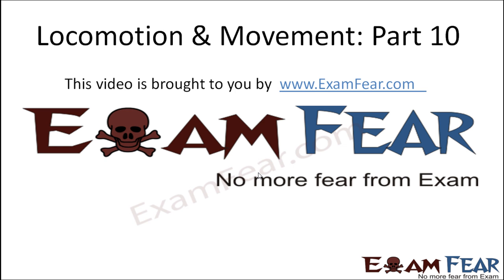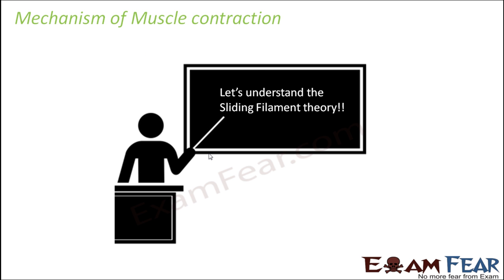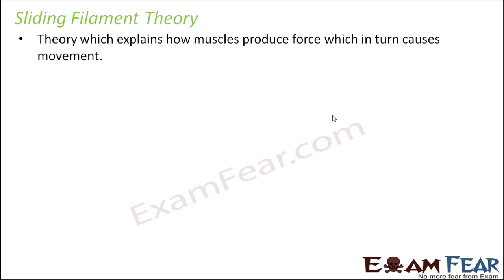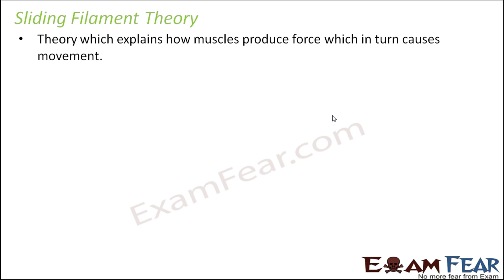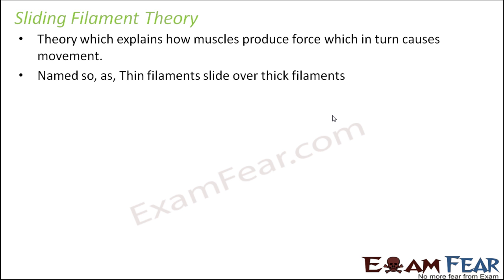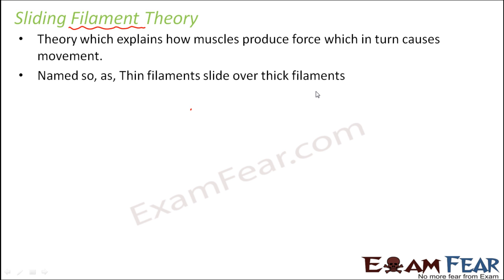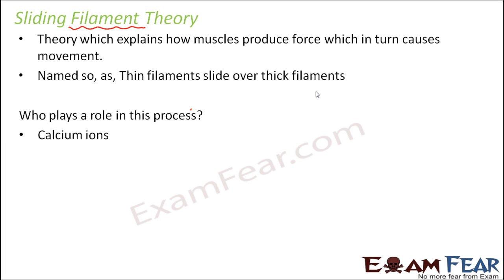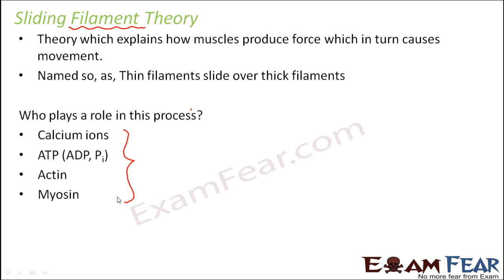Biology Locomotion & Movement part 10 ( Sliding Filament theory) CBSE class 11 XI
Biology Locomotion & Movement part 10 (Mechanism of Muscular Contraction: Sliding Filament theory) CBSE class 11 XI